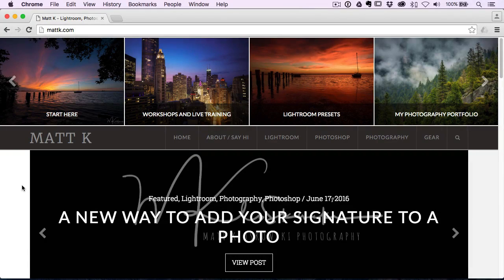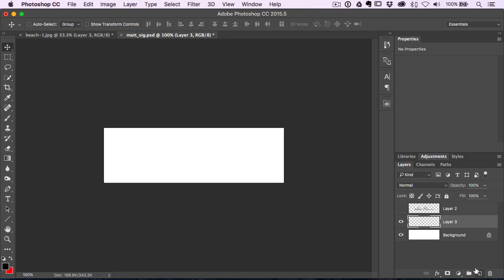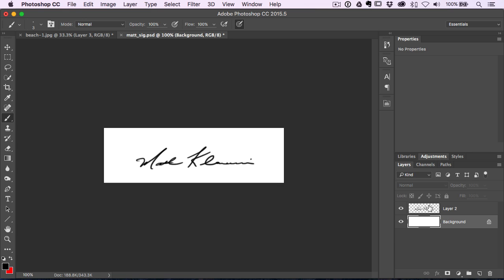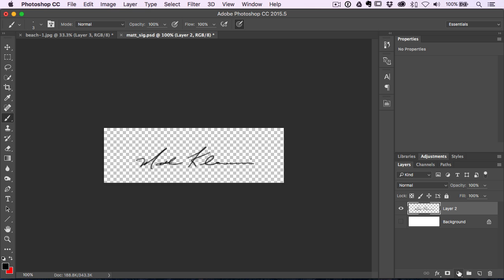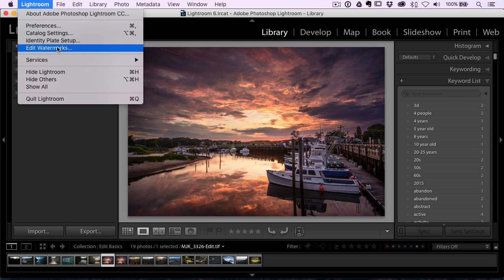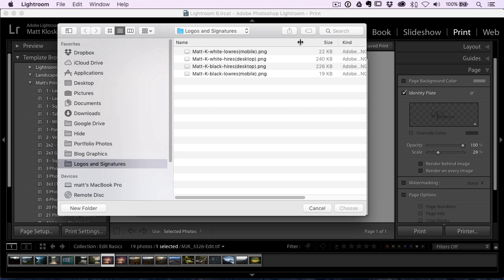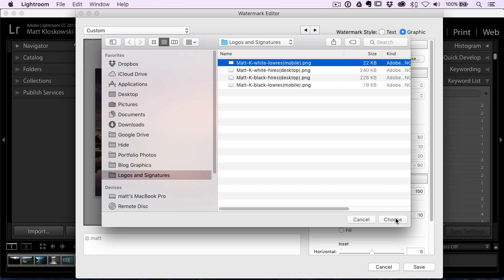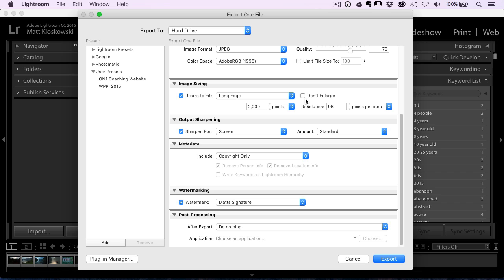Add Your Signature or Logo to Your Photography in Lightroom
In this video you'll learn how to create and add your signature to a photo using Adobe Photoshop and Lightroom. If you want to make your own logo or watermark, check out